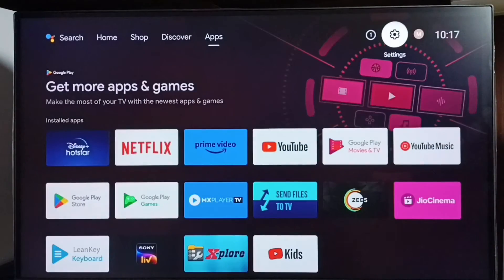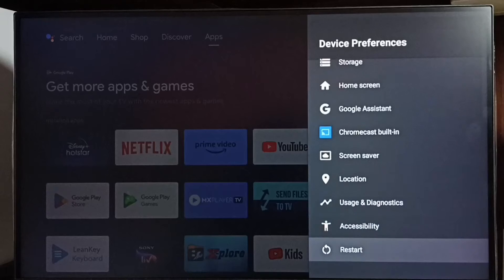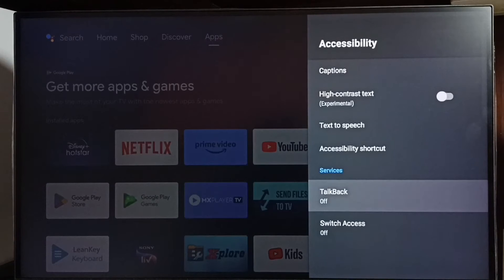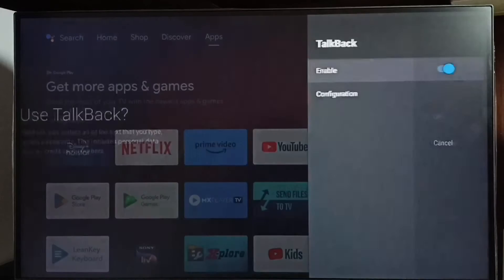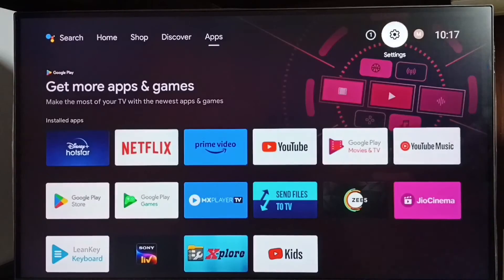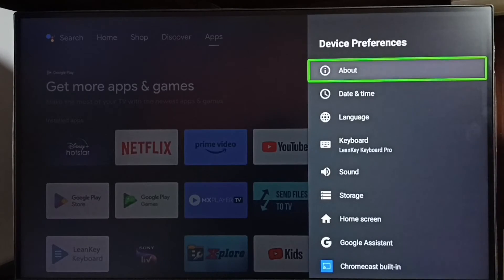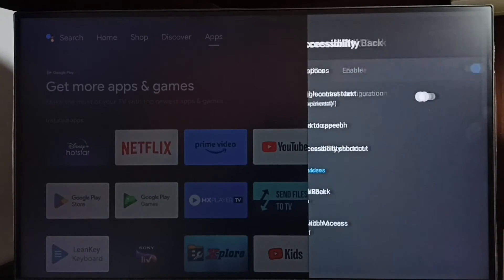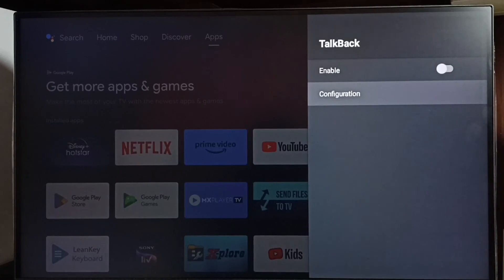How to Turn OFF Talkback mode on TOSHIBA Android TV